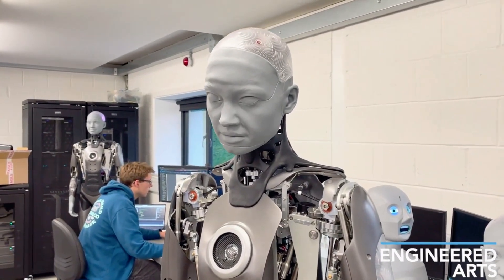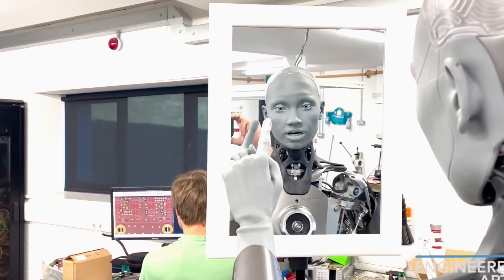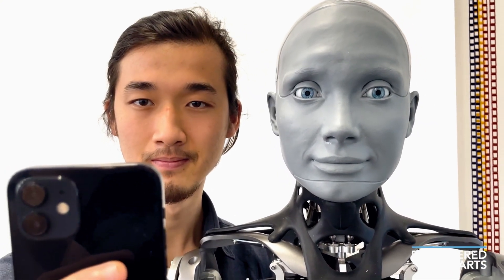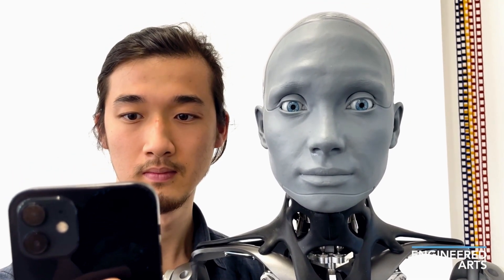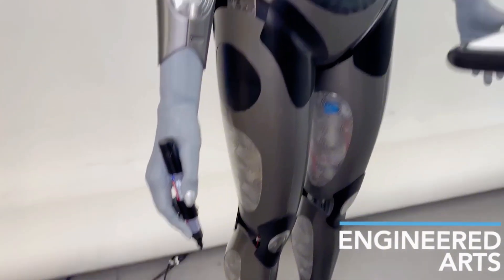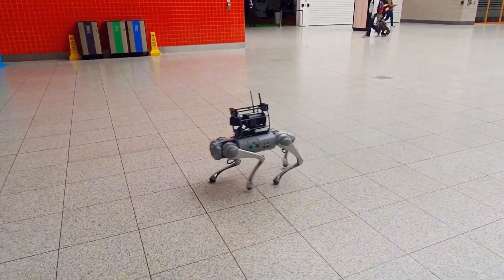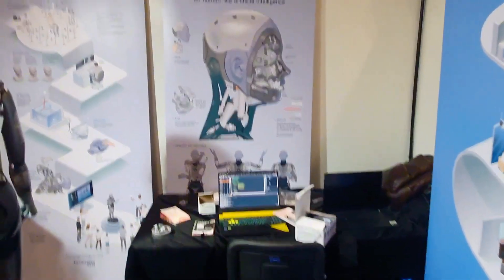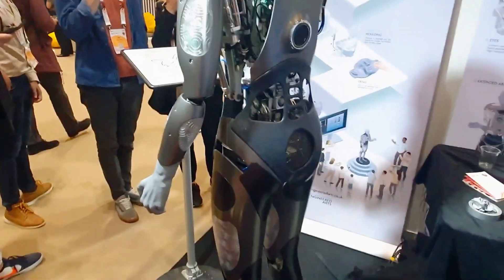Ameca Robot: Too Real, Too Scary? 🤖😱 2025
With lifelike expressions, advanced artificial intelligence, and real-time conversations, Ameca Robot is redefining what’s possible in robotics. 🤖💡 Is this the most human-like AI robot ever created? Or are we stepping into a world where machines blend seamlessly with us? 👀 This breakthrough is both fascinating and a little eerie—you HAVE to see it to believe it!
🔴 Join us for real-time chats with AITube assistants on YouTube, ask questions in any language, and even create AI-generated images live!

Ameca Robot’s creepy quips spark panic—or just AI quirks? Engineered Arts’ ultra-real robot stuns with human vibes, wild art, and eerie chats. Threat or tech marvel? This 2025 rewind unpacks her words, skills, and future fears.

🔴 Timestamps:
0:00 - Introduction to Ameca Robot
0:06 - Appearance and Movements
0:23 - Interaction with People
0:34 - Launch of NEO Robot
0:51 - Ameca Robot and NEO as AI Examples
1:02 - Technological Advancements of Ameca Robot
1:30 - Expressing Emotions
1:51 - Q&A with Ameca Robot (Part 1)
2:09 - Q&A with Ameca Robot (Part 2)
3:04 - Dexterity and Coordination
3:26 - Ameca Robot's Drawing Skills
3:38 - Development of Drawing Ability
3:54 - Technologies Used
4:24 - Types of Images Ameca Robot Draws
5:19 - Ameca Robot and Creative Robotics
5:50 - Q&A with Ameca Robot (Part 3)
6:09 - Connection to Language Models
7:05 - Ameca Robot's Memories of Happy and Sad Days
7:56 - Playful Dialogue About an Asteroid
8:42 - Issues Smart People Have with AI
9:17 - Conclusion and Invitation to Livestreams